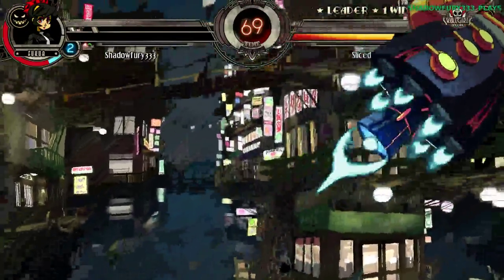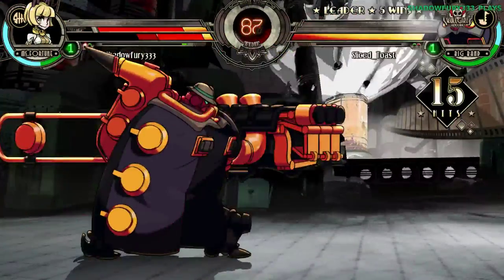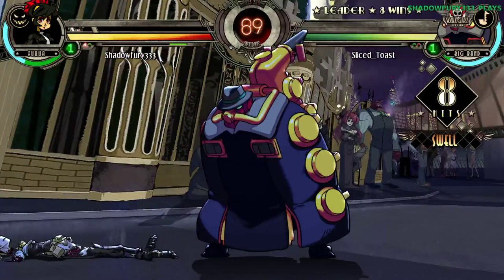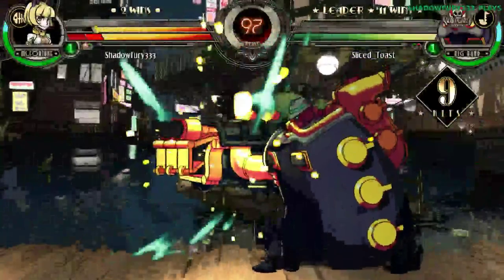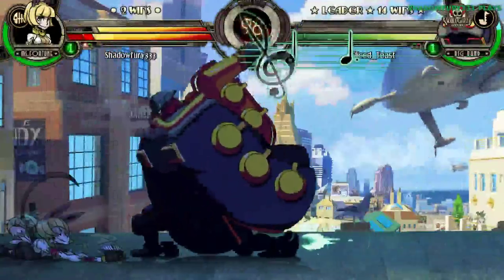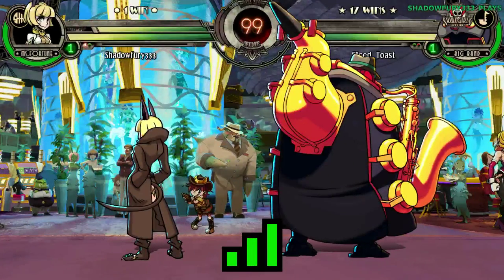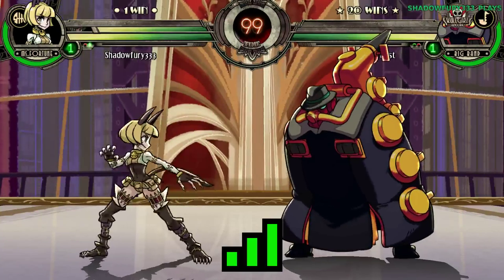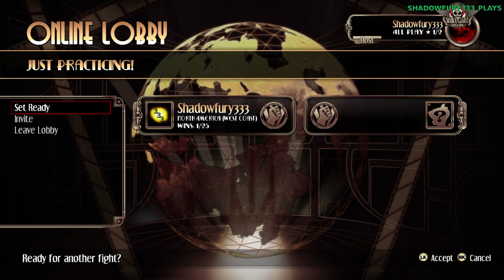2014/07/31: Learning with Sliced_Toast: Reel 2 - Skullgirls Encore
We're back this week with another "Learning Skullgirls" segment, with a focus on reversals and pushblock guard cancels, at least in theory. It turns out that trying to focus on one thing requires more preparation than I anticipated.

Shadowfury333(Ms. Fortune/Fukua) vs Sliced_Toast(Big Band)